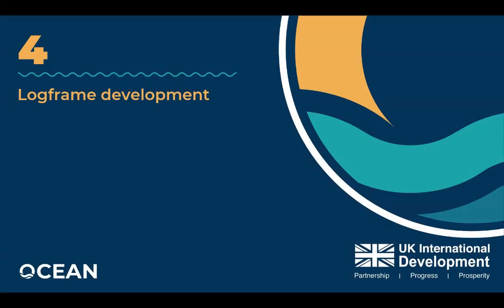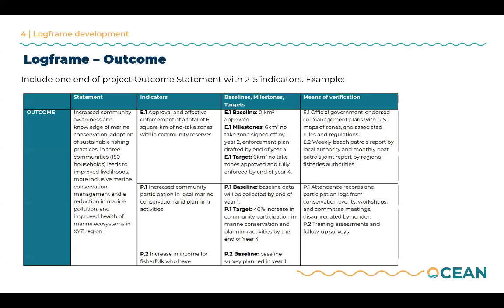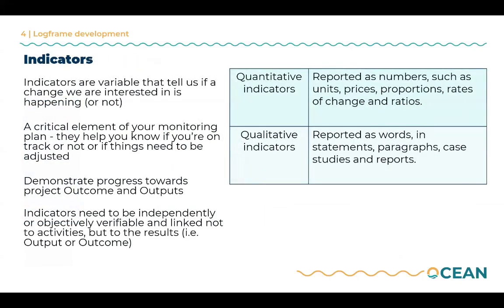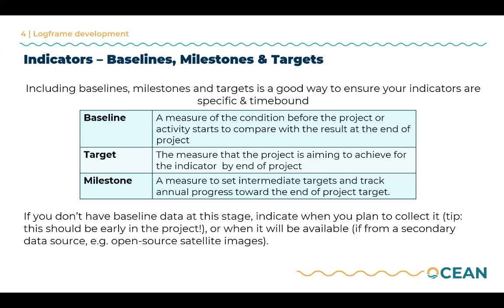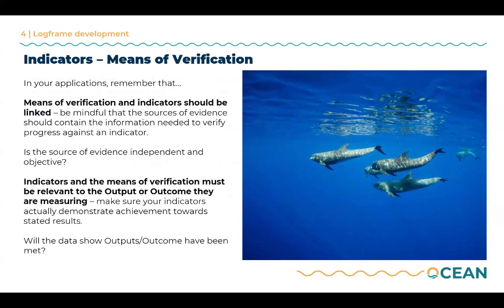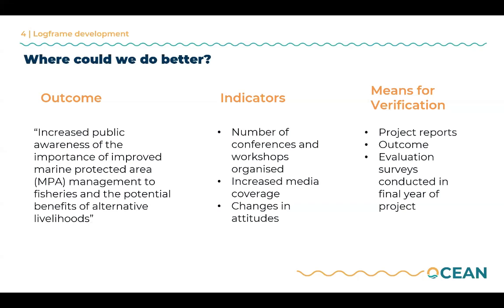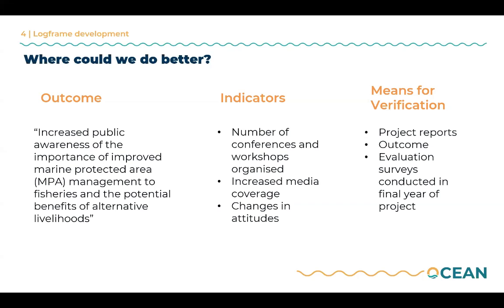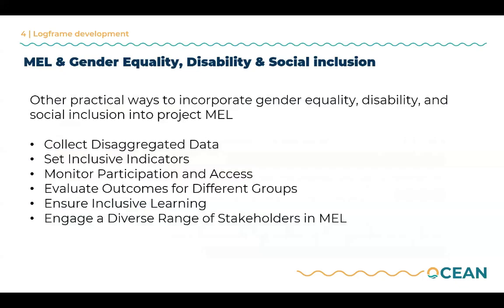OCEAN - R2 - Partnership Grants - MEL Logframe